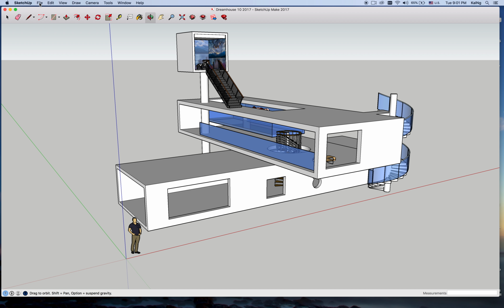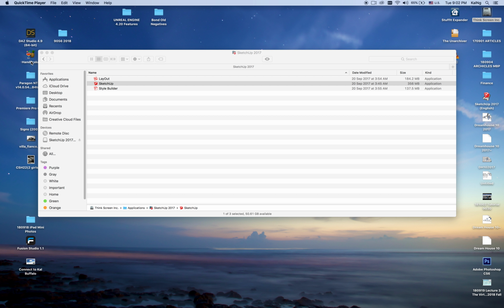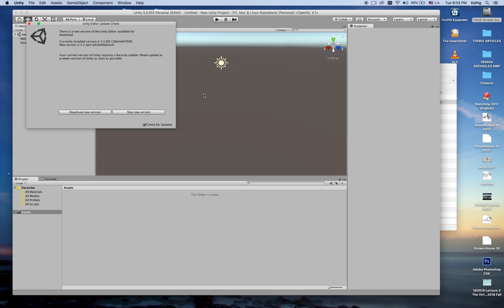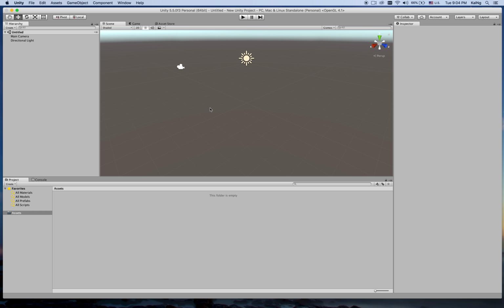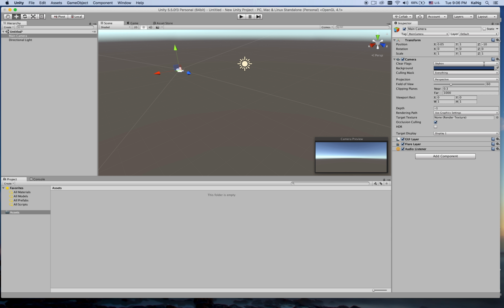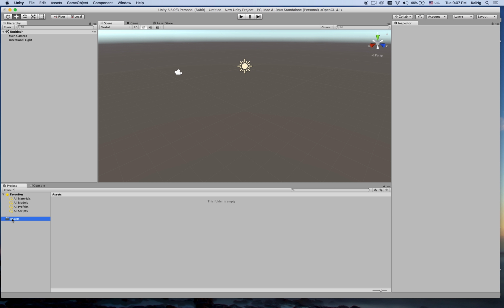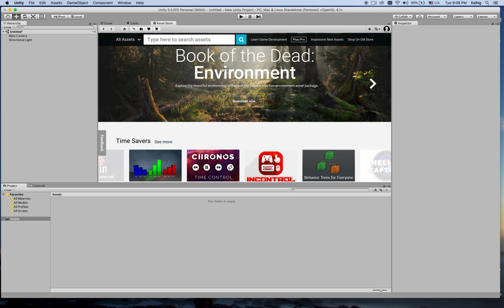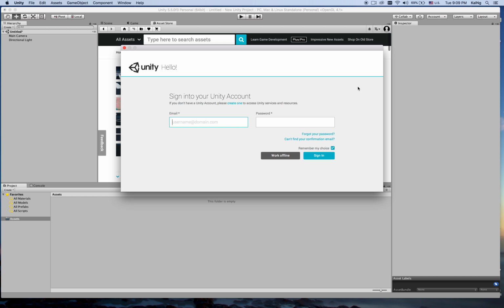01 3D Export for Unity Session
Special Unity Session for the CCHU9056 Class creating a paradise island for the dreamhouse 3D model.